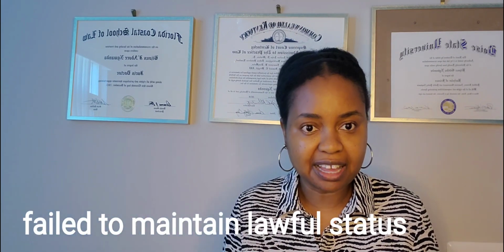Let's Talk about Employment Based Petitions and Adjustment of Status